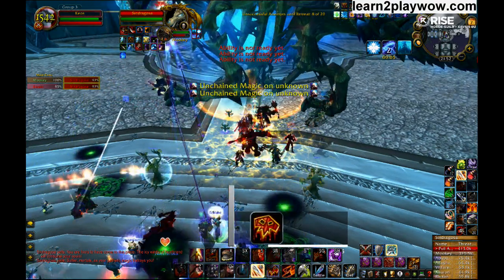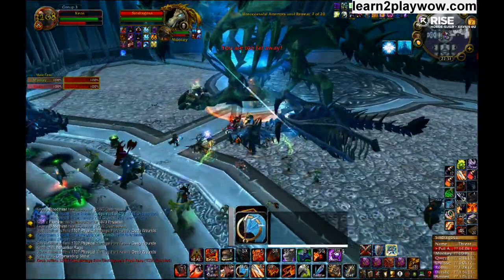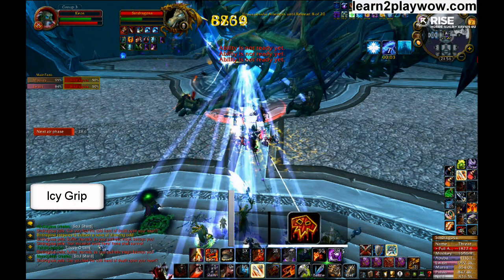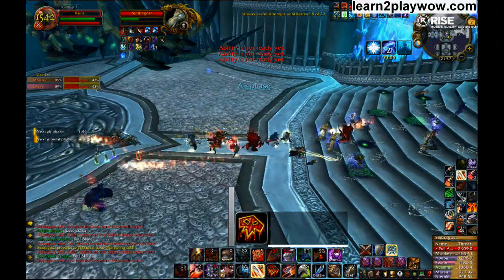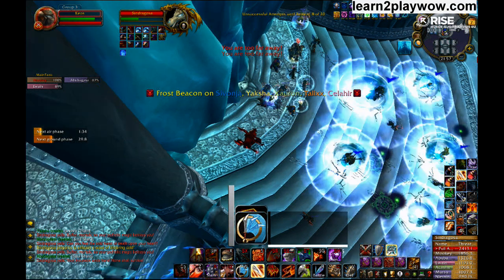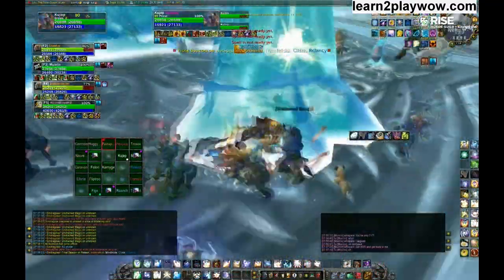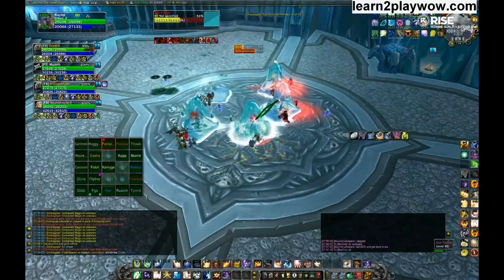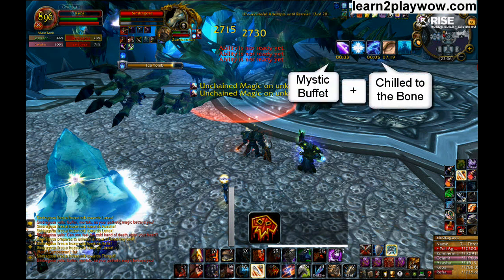How to / Guide Sindragosa - love2playwow.com